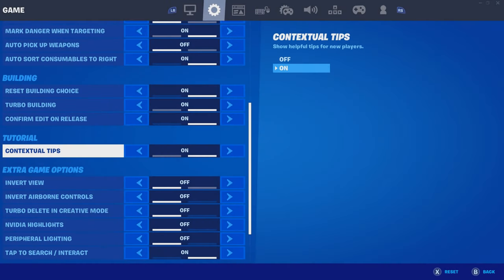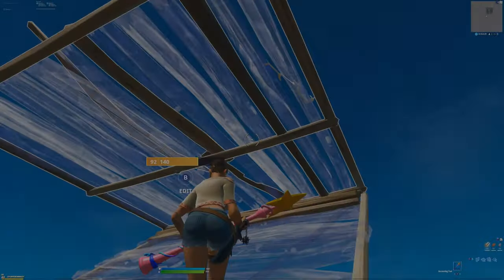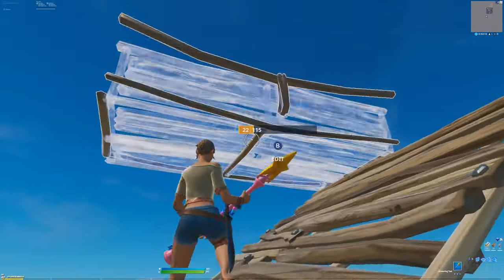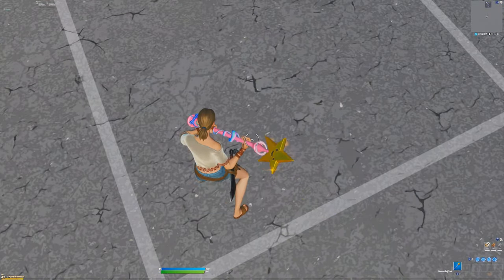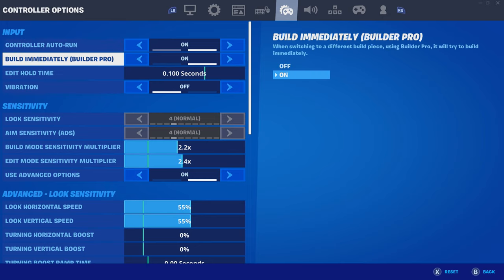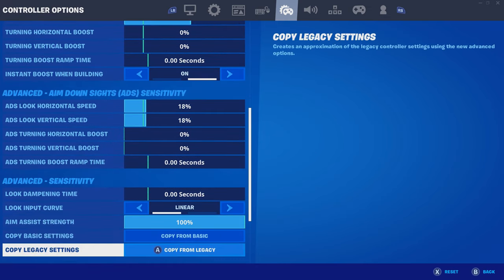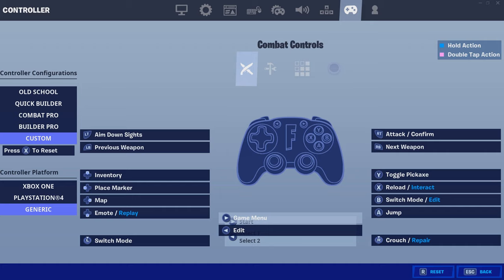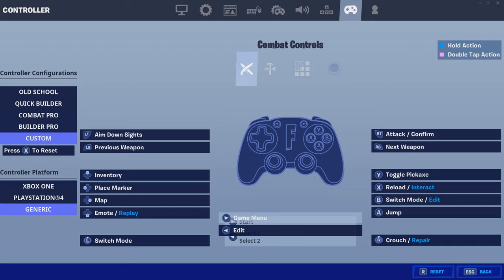How To EDIT FASTER On Controller! DOUBLE Your Editing Speed! (The Secrets LD, Slam Use)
Use code: Dream-SZN In The Item Shop!